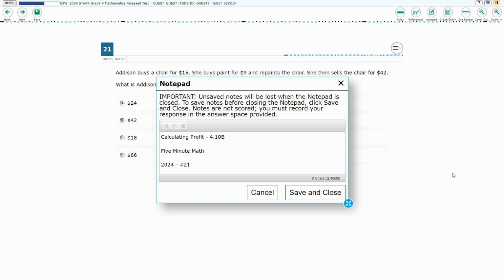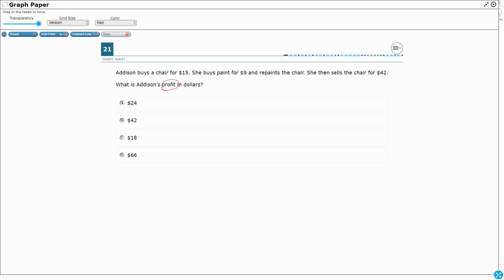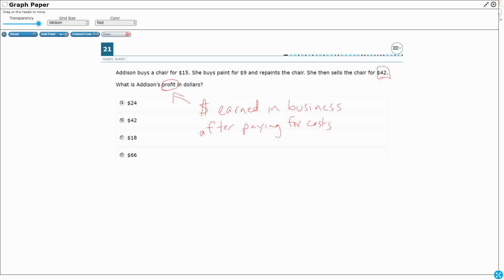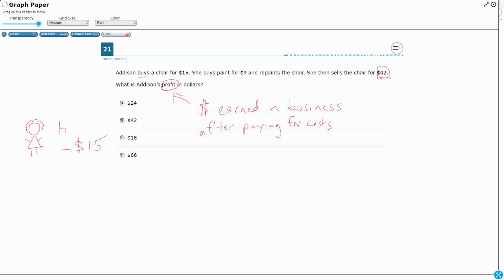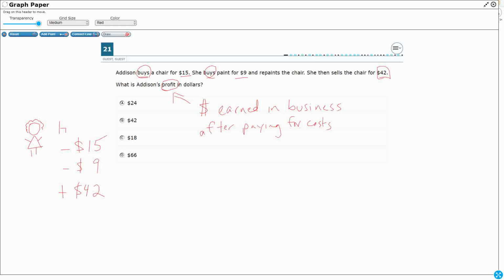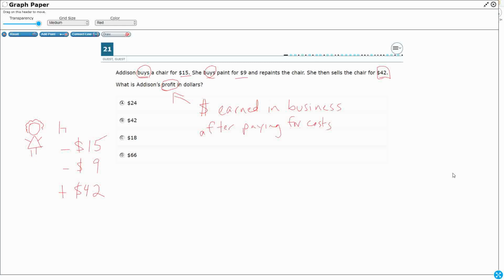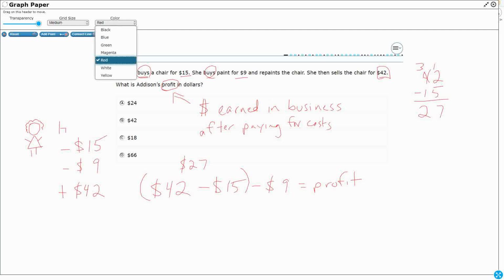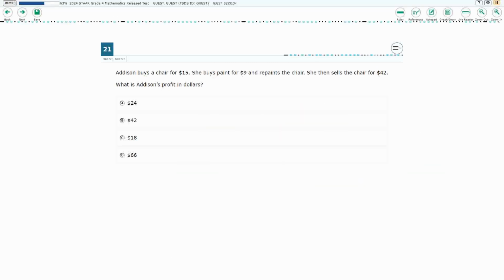4th Grade STAAR Practice Calculating Profit (4.10B - #5)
Practice calculating profit in a given situation with a test item from the 2024 released STAAR test (#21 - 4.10B).